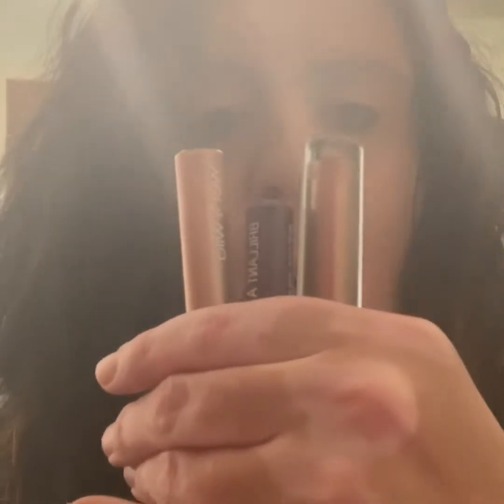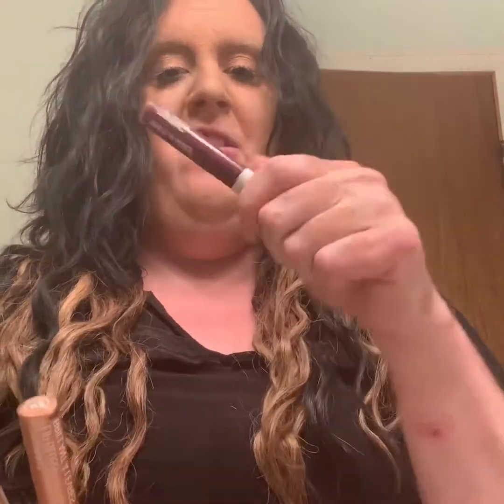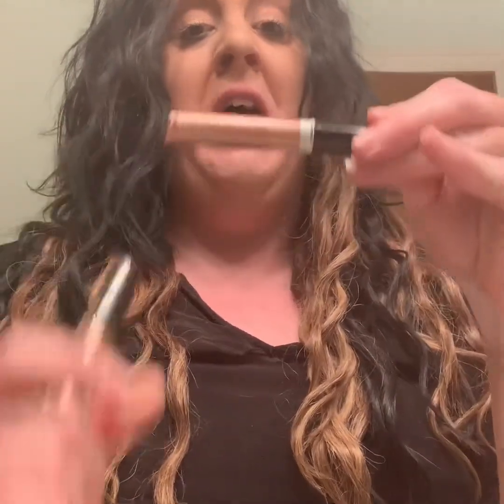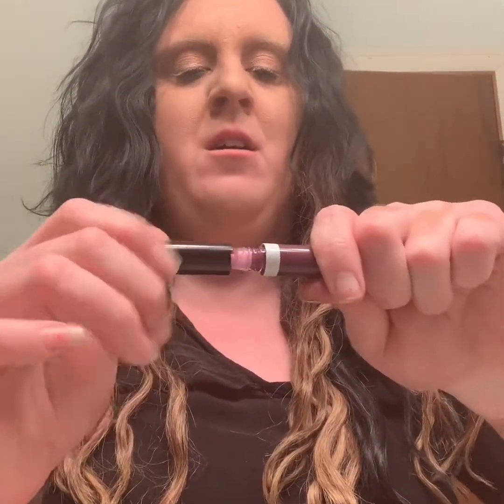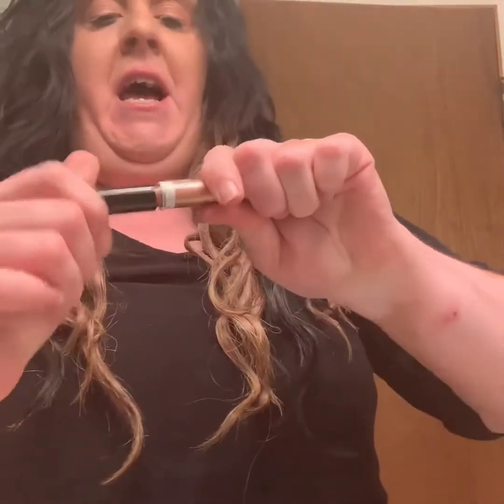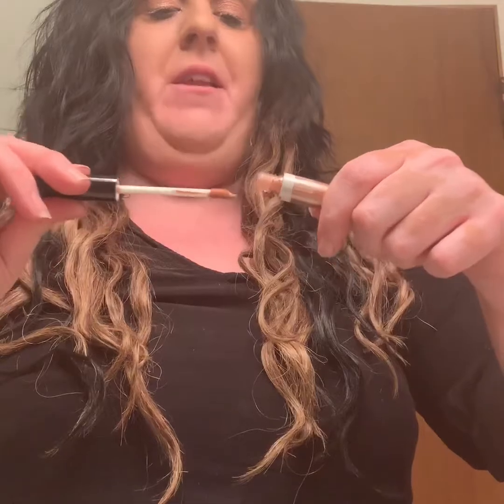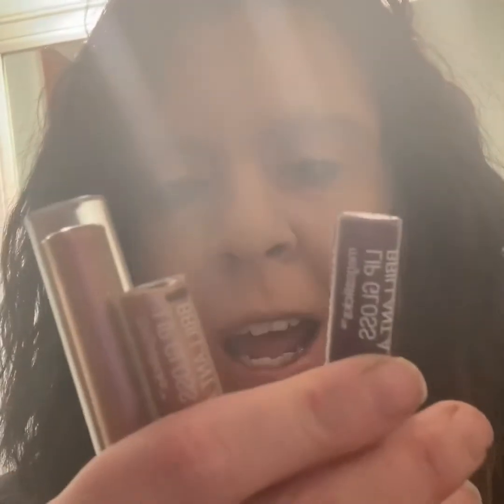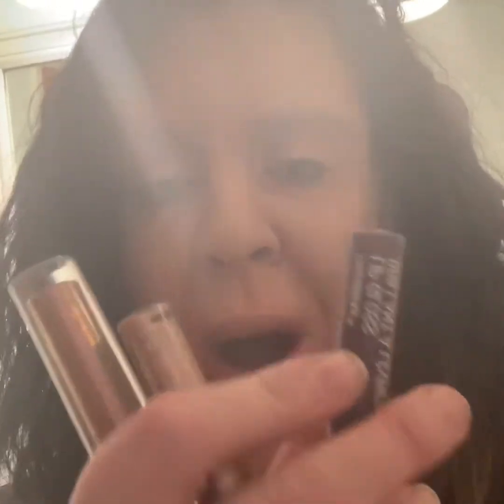New WetNWild Megaslicks Lip Gloss Brillant A Levries [Makeup Tutorial]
My first time ever doing a lip Gloss Tutorial watch see how these turn out !